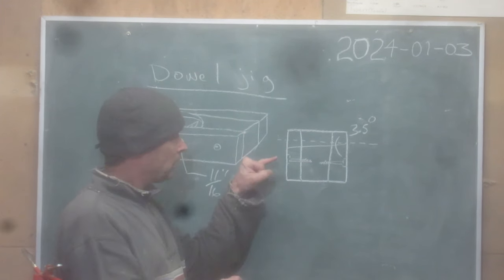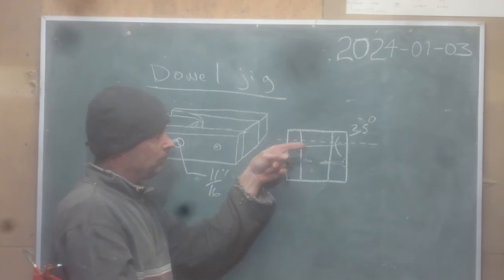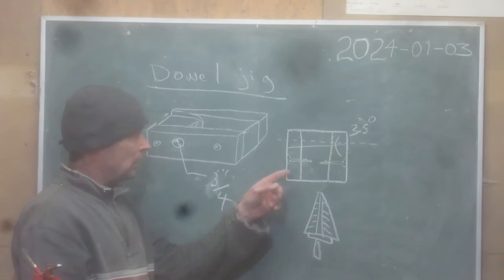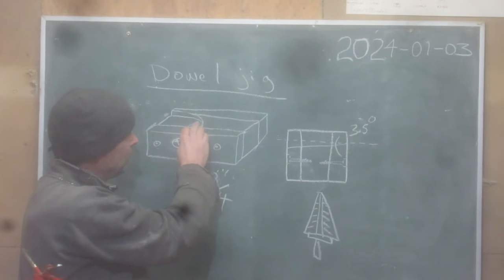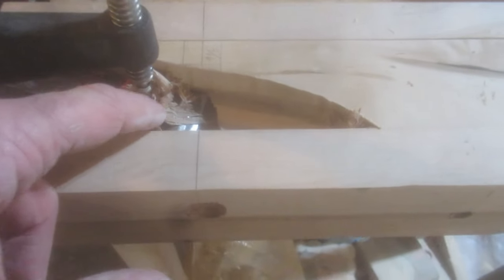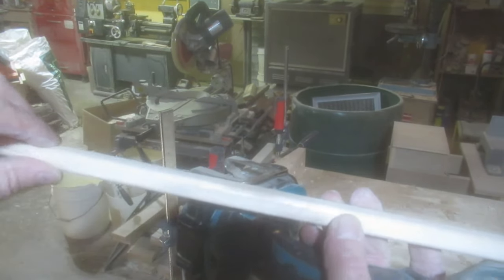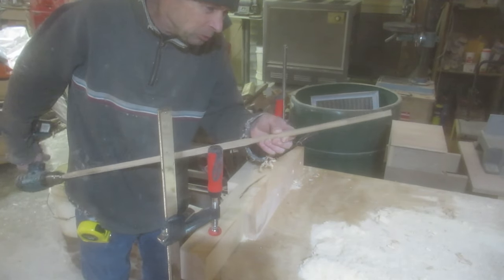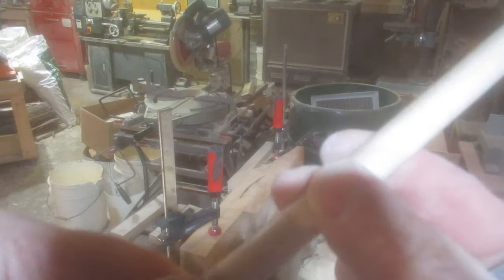How to make a wood Dowel Jig 2023 01 03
I bought some hard wood dowels at the hardware store and paid over 8$ with tax each for 48".  I thought to myself I can make these.  I made a big pencil sharpener.  Used a chisel as a cutting tool.